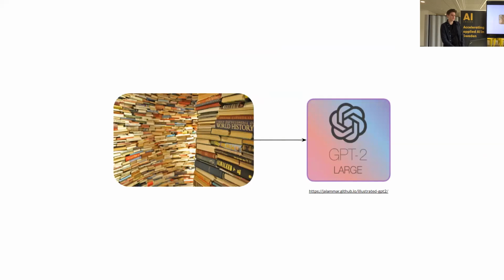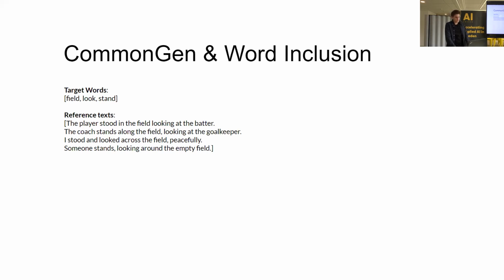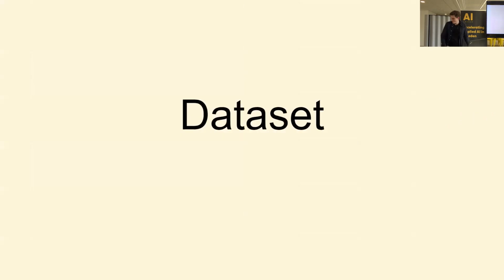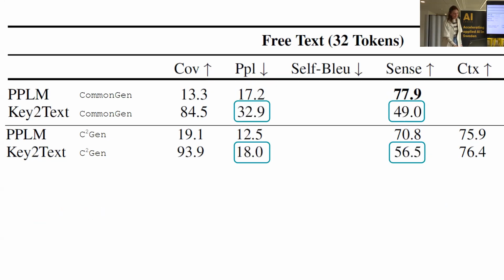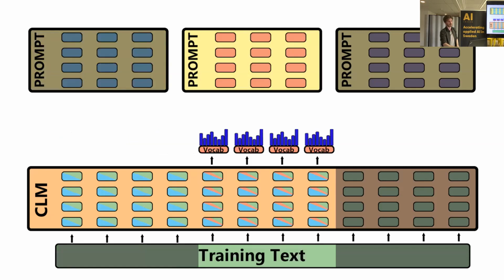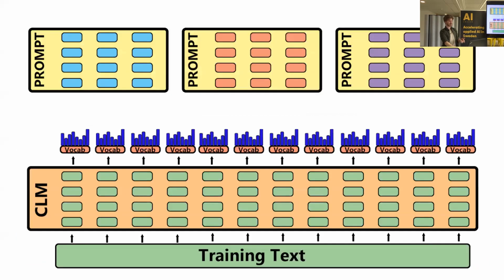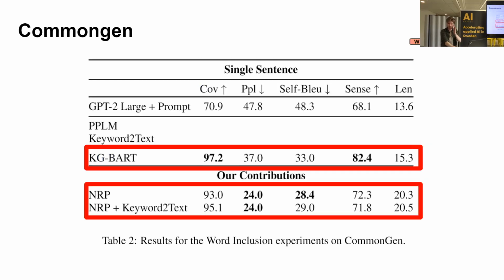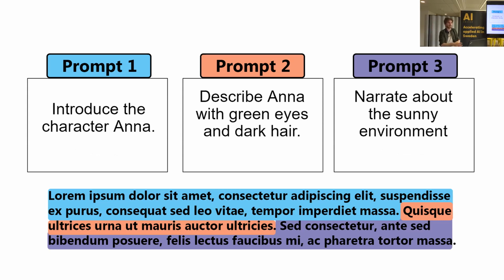NLP Seminar 30 March 2022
Joey Öhman (AI Sweden/KBLab), Fredrik Carlsson (RISE) and Severine Verlinden (AI Sweden): Deep Dive Into Controllable Text Generation